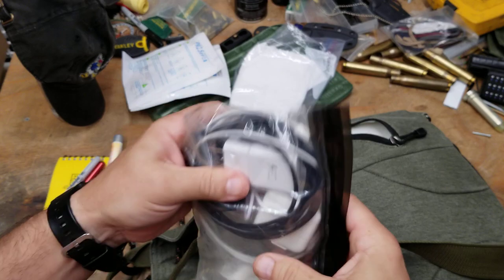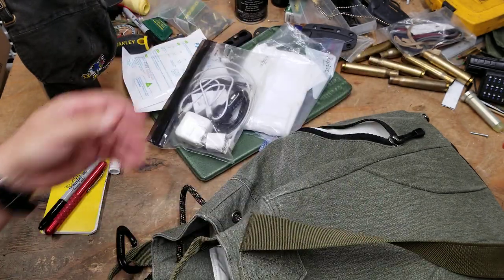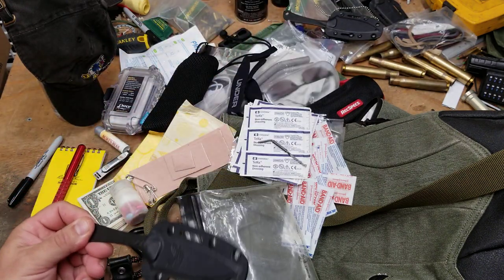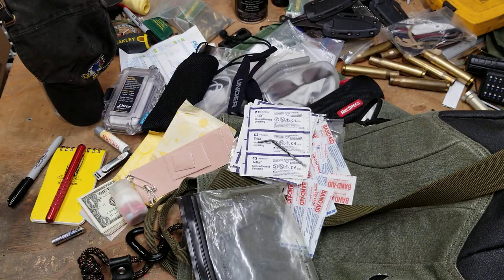My EDC pack 8/19/2012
This is what works for me in my life on a day in and day out scenarios.